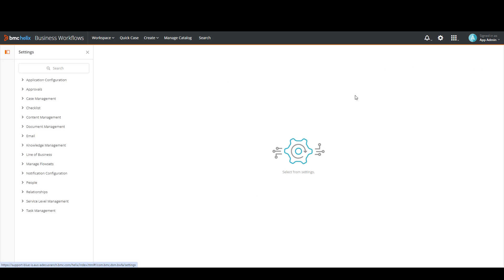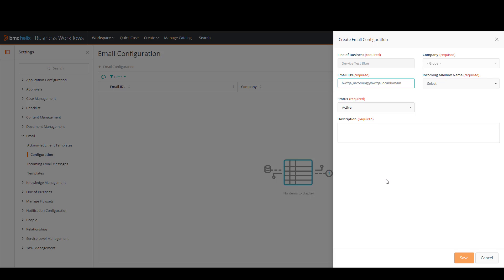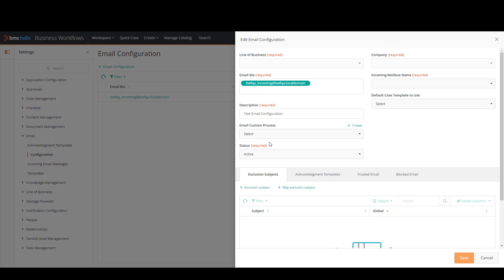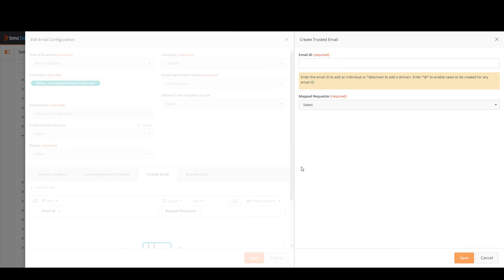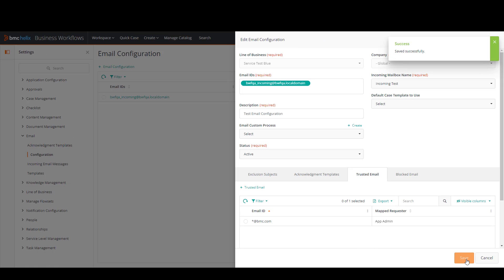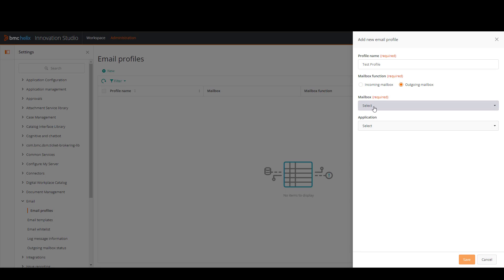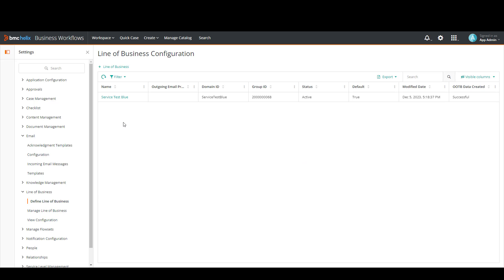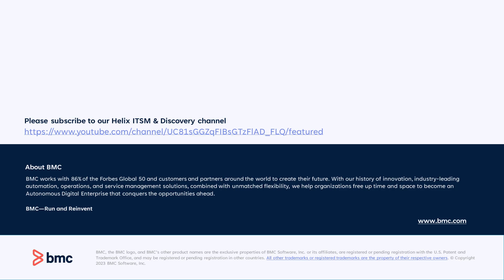How To Create Email Configuration in BMC Helix Business Workflows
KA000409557